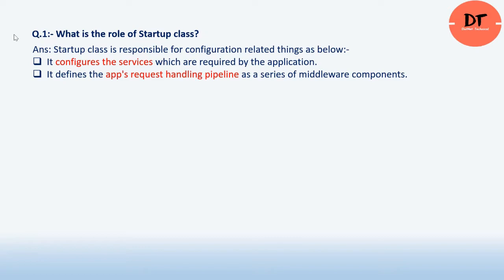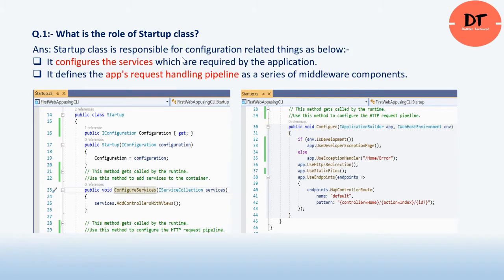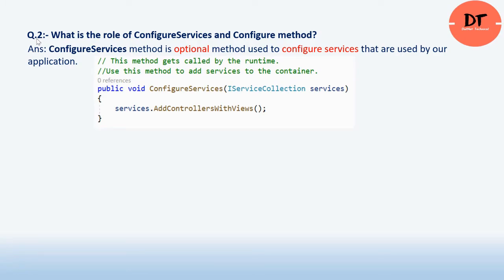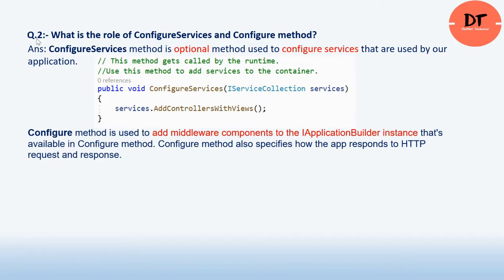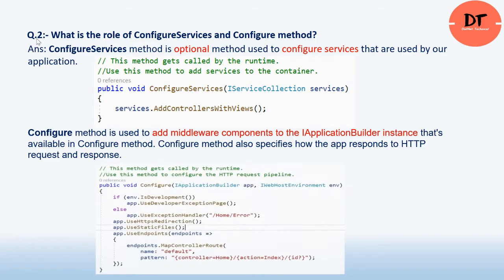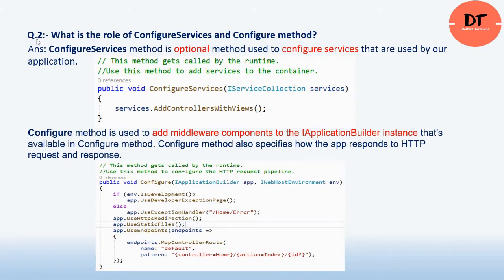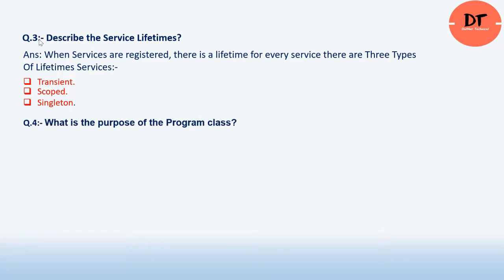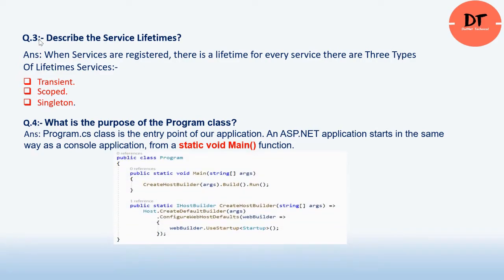Asp.Net core Interview Questions and Answers Series - 2 | MostFrequentlyAskedAsp.NetCoreQuestions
Asp.Net Core interview Questions and Answers Series. Asp.Net Core is the latest web framework by Microsoft. In this Interview Questions and Answers Series, we learn Asp.net Interview Questions and Answers which are most frequently asked in Top MNC's.

I hope this Interview Questions Series will help you.

What is the role of Startup class?
What is the role of ConfigureServices and Configure method?
What is the ConfigureServices and Configure method?
Difference between ConfigureServices and Configure method?
Describe the Service Lifetimes?
What is the purpose of the Program class?
What is Kestrel?

Asp.Net core Interview Questions and Answer Series - 1 | MostFrequentlyAskedAsp.NetCoreQuestions